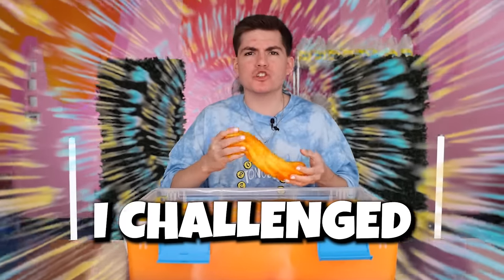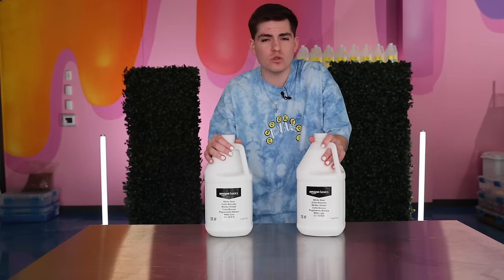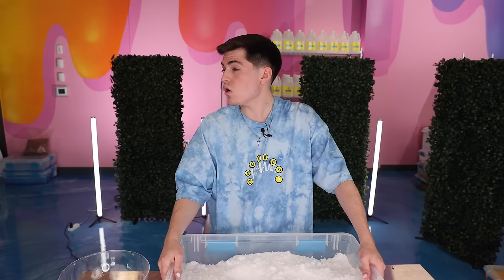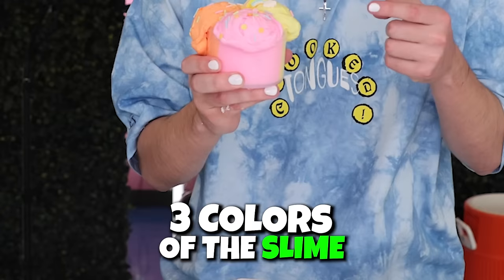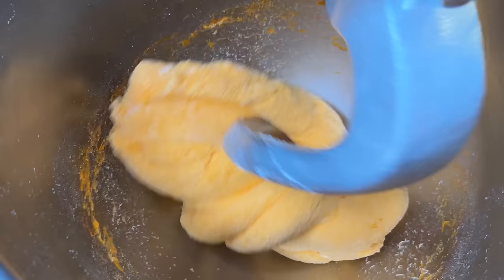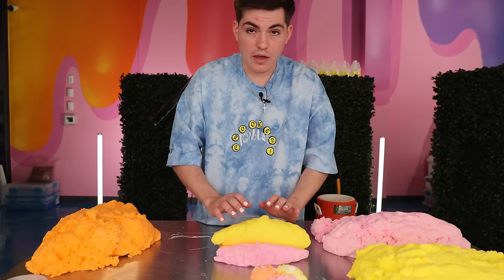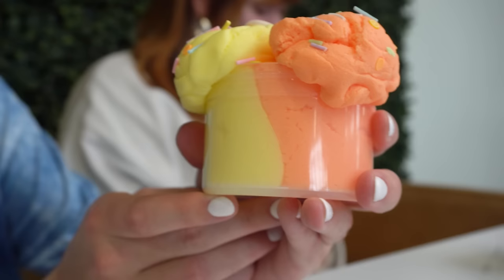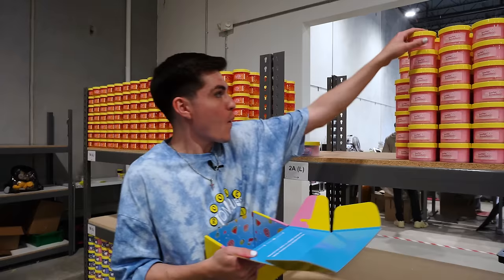I Challenged MY BOSS to a Slime Competition!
In today's video I made a bet with my boss in order to get out of editing for her! Will I win or will I be stuck doing extra tiktoks this week!